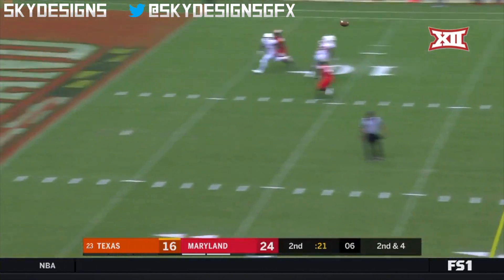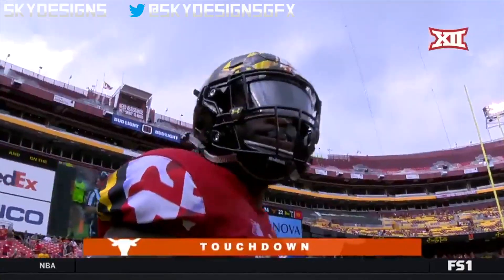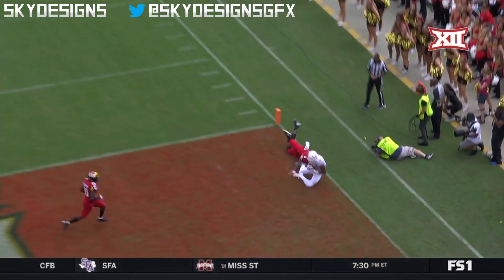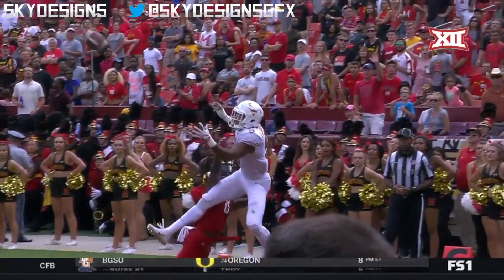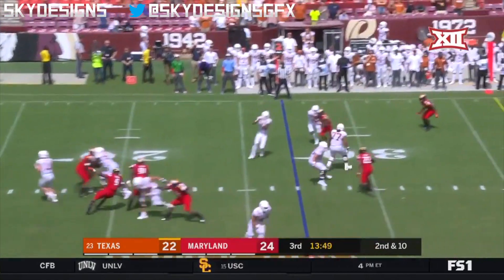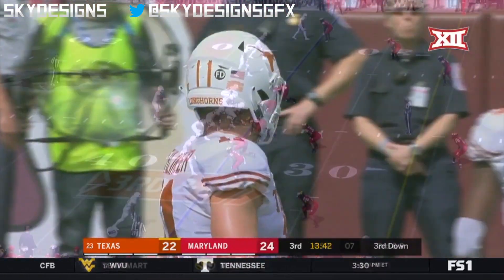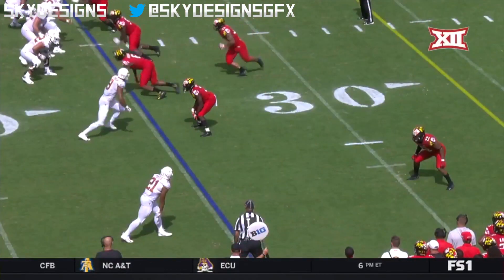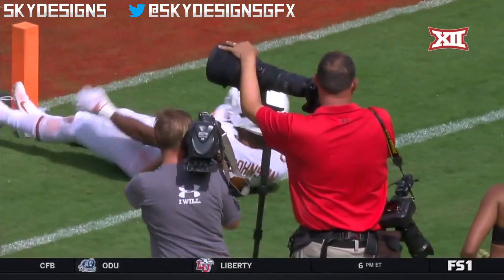Collin Johnson Full Highlights Texas vs Maryland || 9.01.18 || 3 Rec, 59 Yards, 1 TD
Highlights from Texas WR Collin Johnson's week 1 performance vs Maryland.